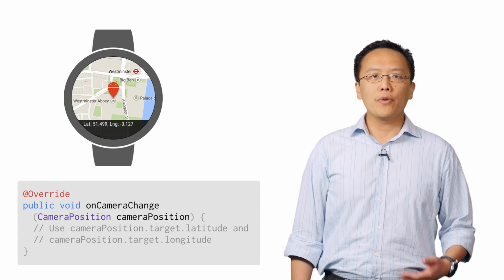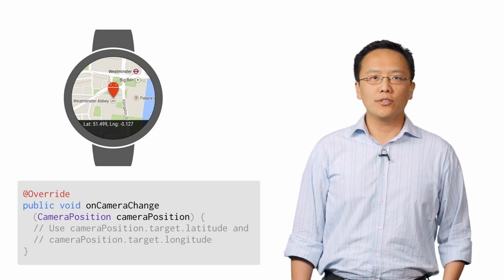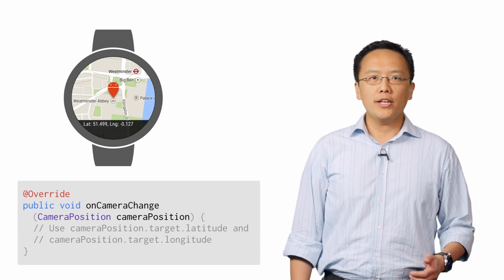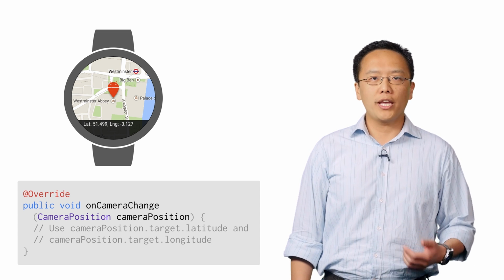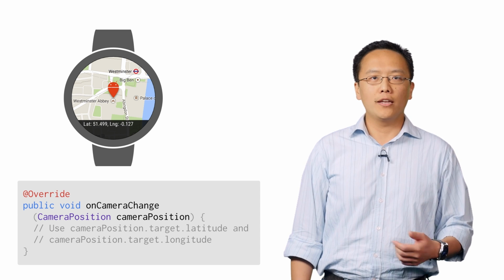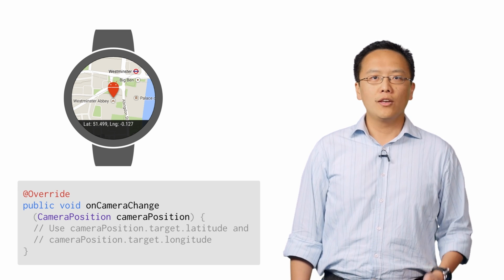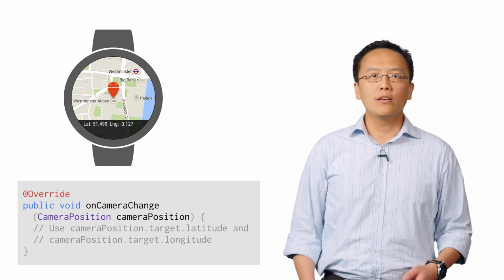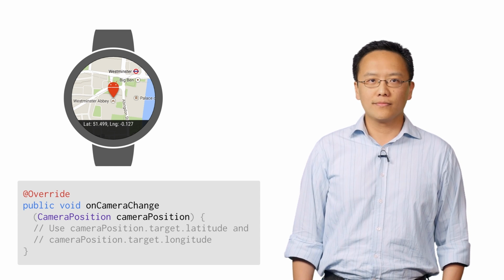Introduction to Maps API on Android Wear (100 Days of Google Dev)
Hoi Lam Introduces Maps APIs on Android Wear. Maps APIs on Android Wear is based on the same APIs on Android. It's the same Google Maps platform you already use for phones and tablets. This experience has been enhanced to take into account of the Android Wear form factor and design conventions.

Using the Maps API is easy. Developers can put either a MapView or a MapFragment and go from there. Compelling use cases include: local travel app, exercise app. Another way that the Maps API can help the user is by marking a greeting location on a map for a friend, a taxi or hired car driver. To do this, developers can use the CameraLocation attached to the map.

For detailed step-by-step implementations, developers can check out the Maps APIs on Android Wear blog post. Android Wear is for users on the move, so let’s keep those users moving!

100 Days of Google Dev / 100 developer videos over 100 days /